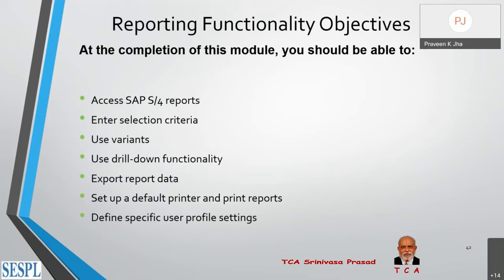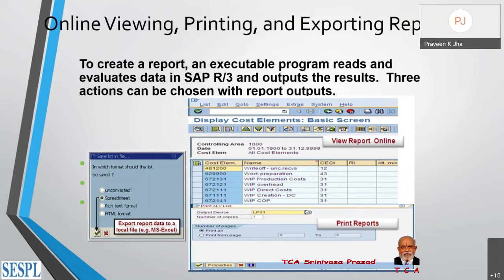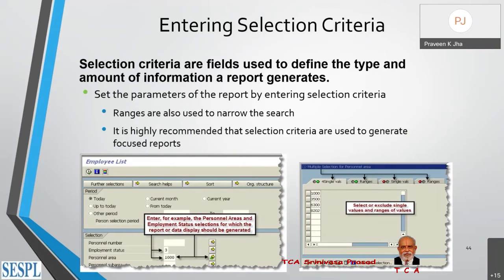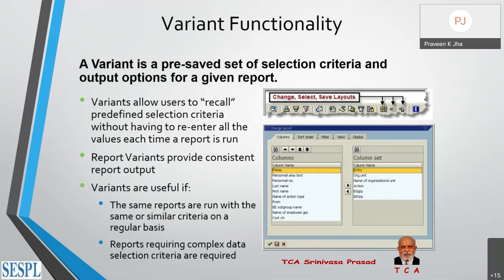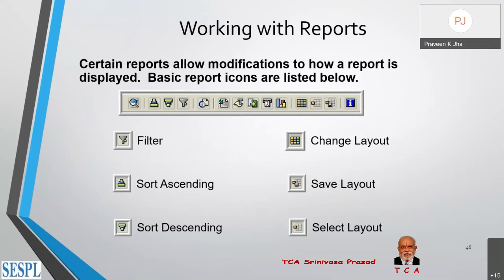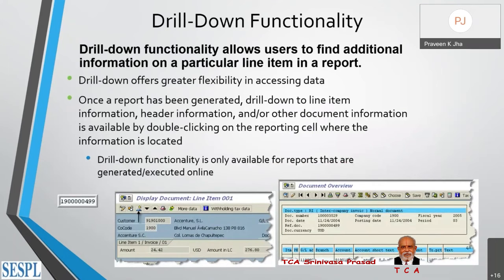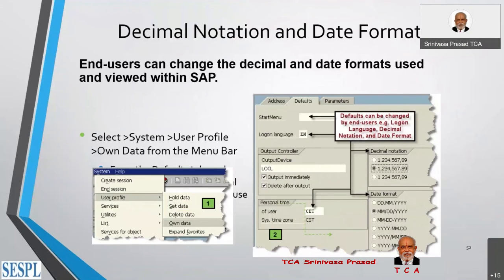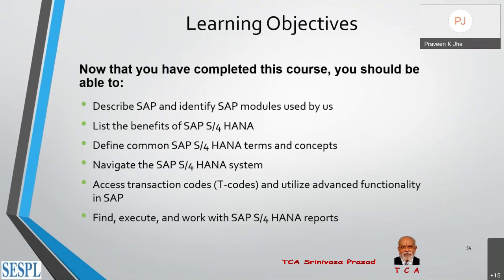# 072 TCA on SAP-S4 HANA Navigation - Part 5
SAP-S4 HANA Navigation for Auditors and Users - Part 5